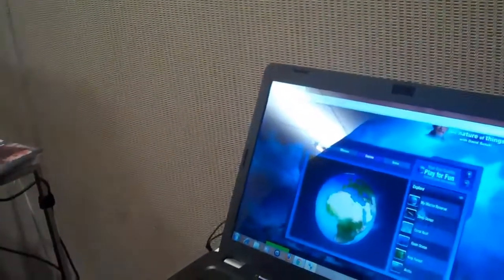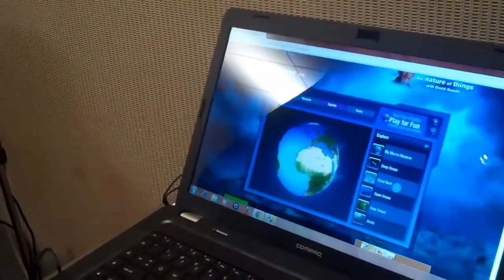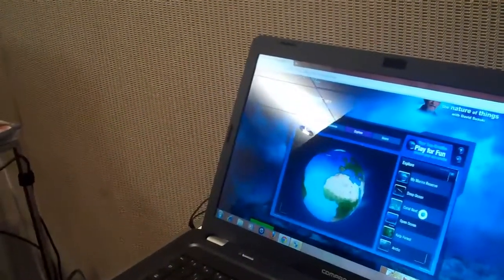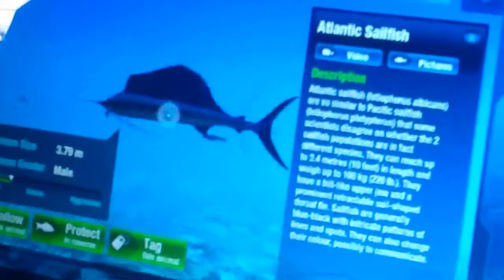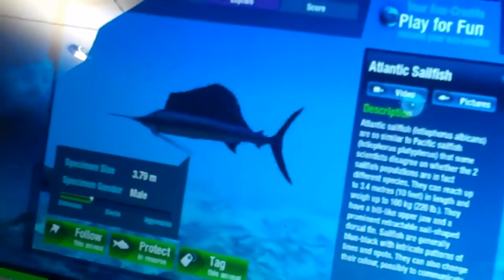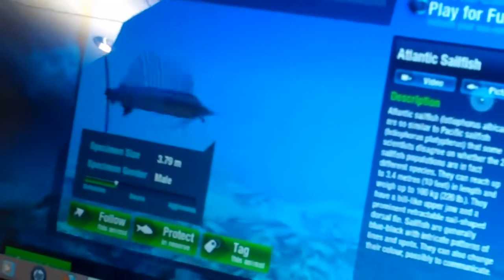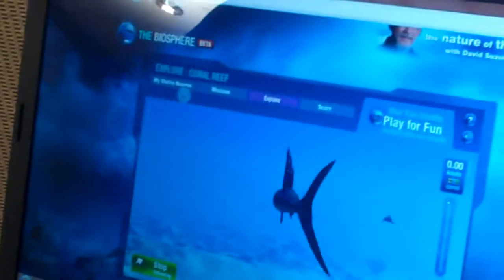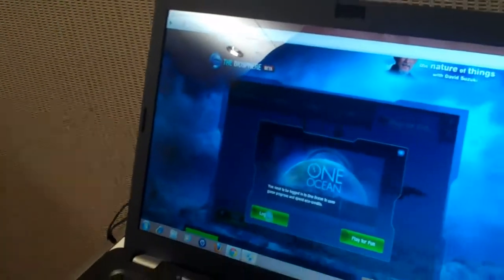One Ocean Interactive (Explained)